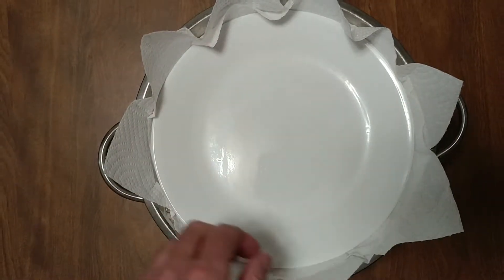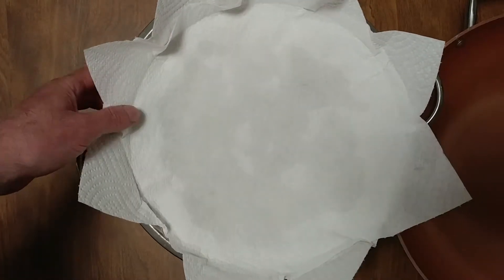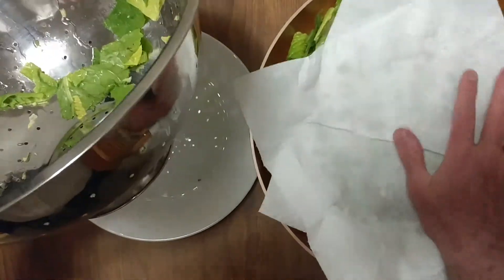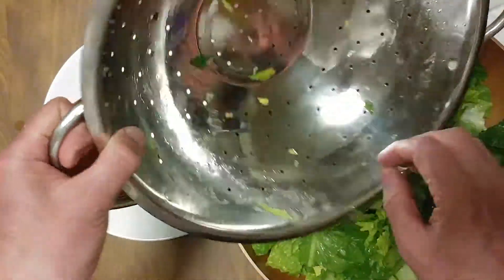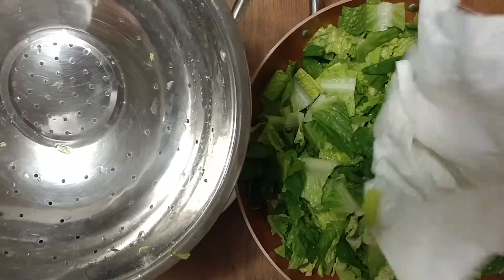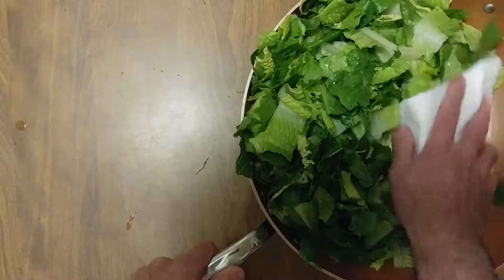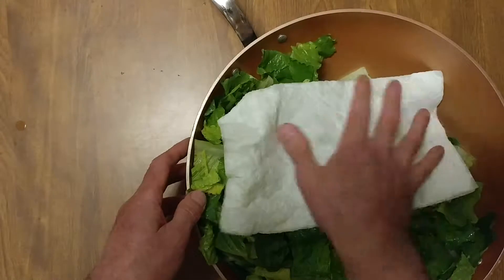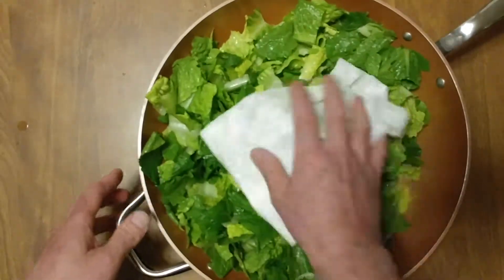CHOPPED ROMAINE LETTUCE WASHED AND DRIED IN COLANDER THEN WOK